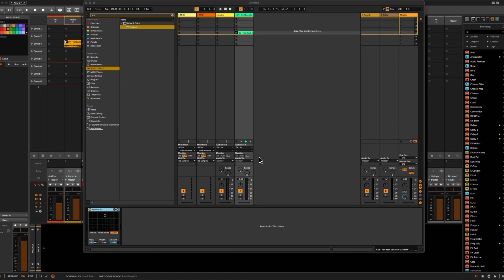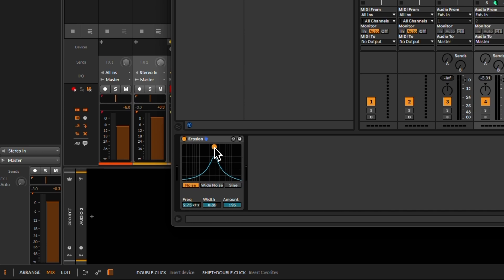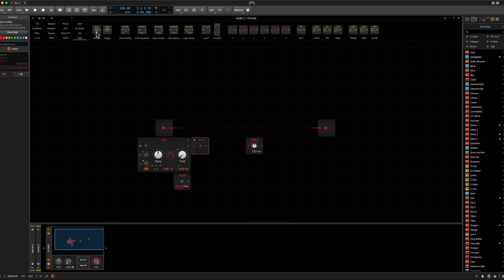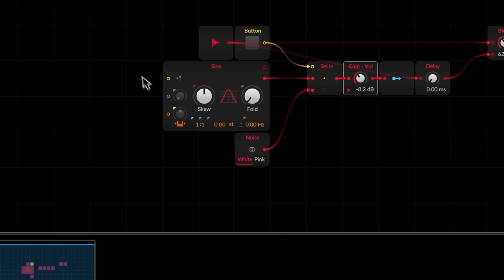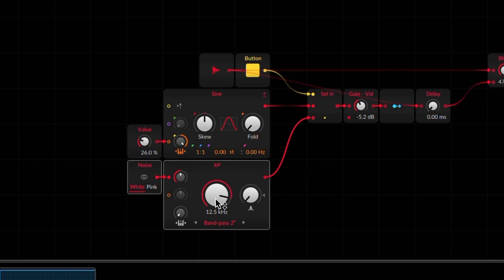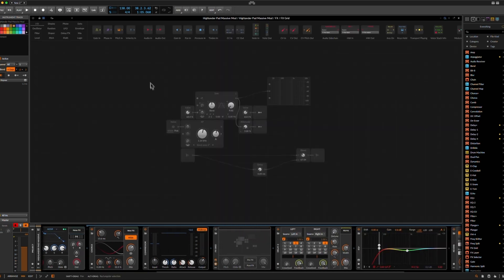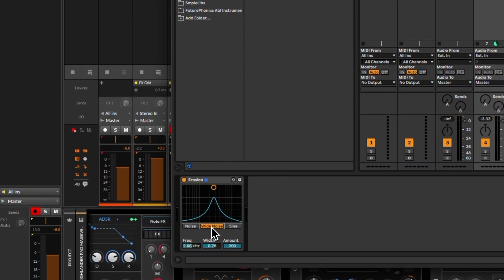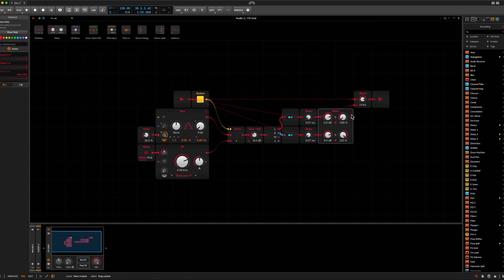Recreate Ableton's Erosion FX in the Grid!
Ableton's erosion fx is pretty neat, unique and unfortunately also very platform dependent. It is however a relatively simple device, so I attempted to recreate it in the Grid.

0:00 Intro
0:34 Ableton
1:40 Over to Bitwig
7:08 Key follow for harmonic overtones
10:30 Outro